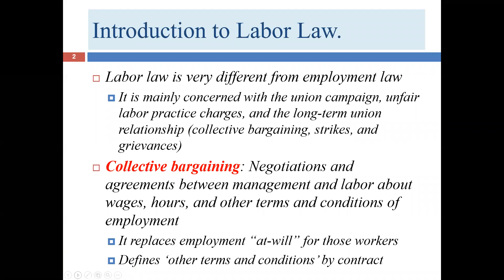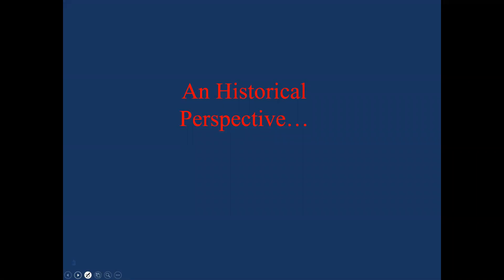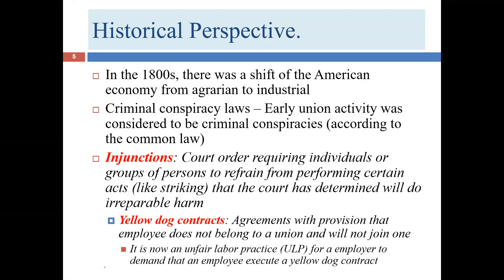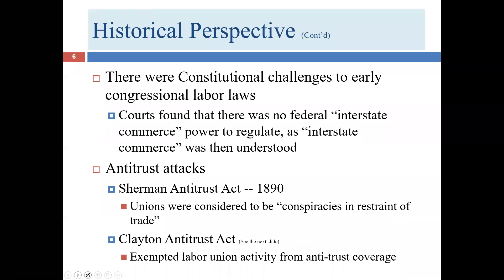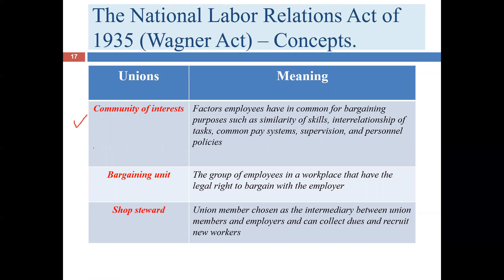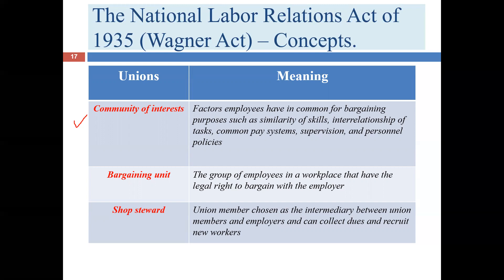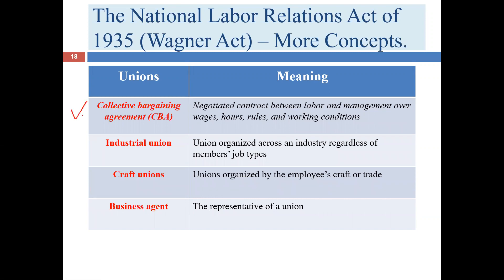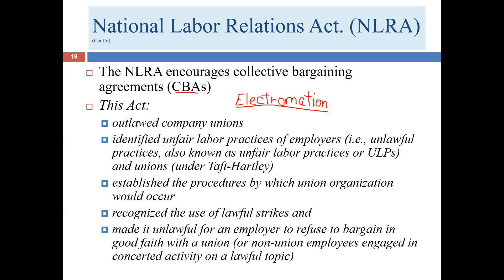Lecture 1 for Module 15 (Labor Law) (LGLA 1323) (10.12.2020)